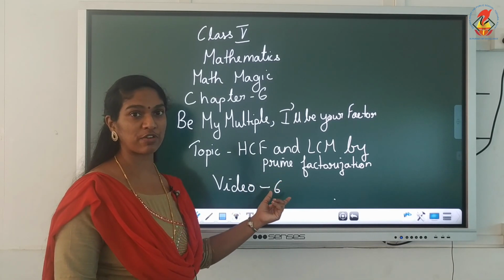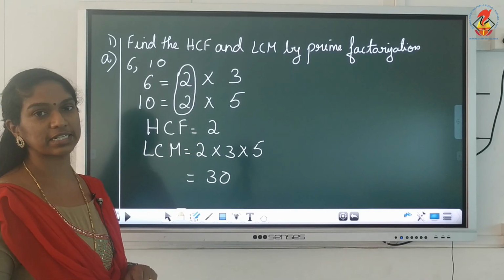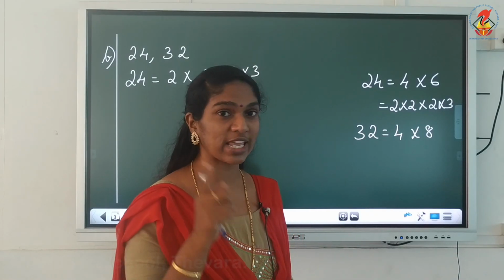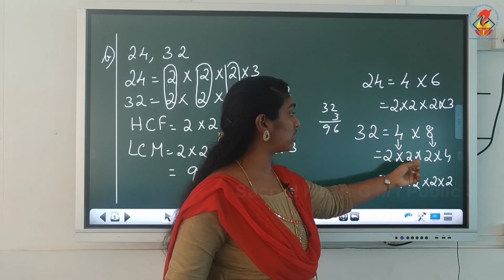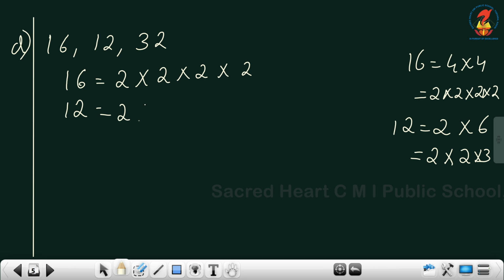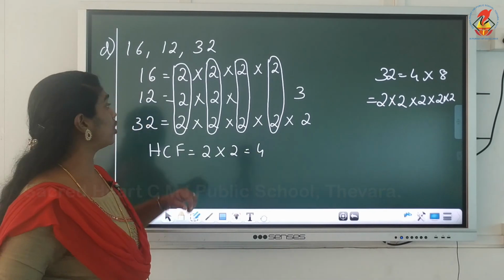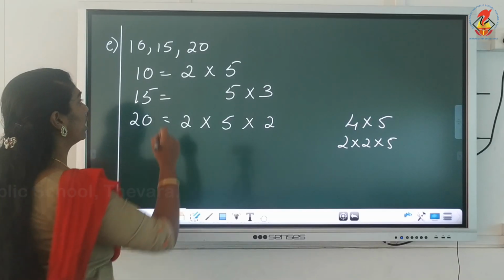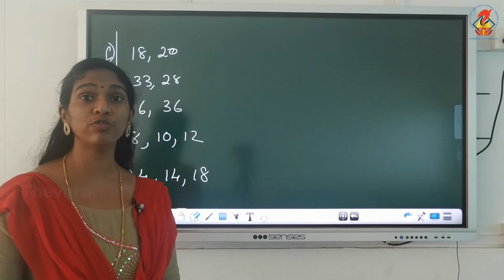Maths 5 Ch 6 Be my multiplt, I 'll be your factor video 6 HCF & LCM by prime factorization